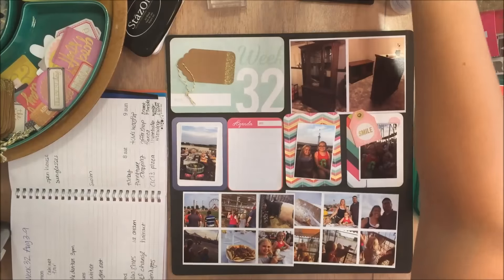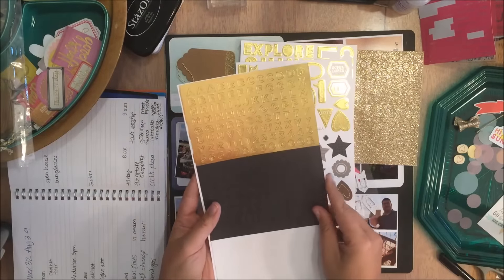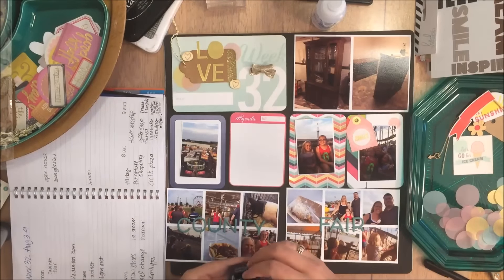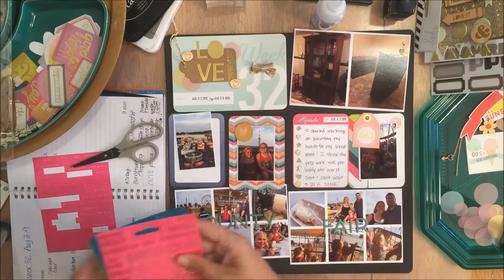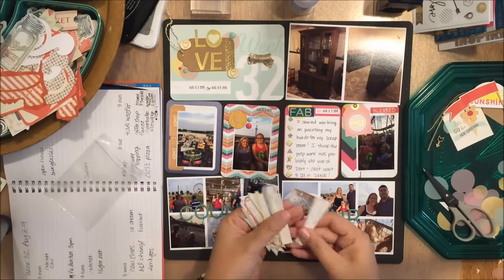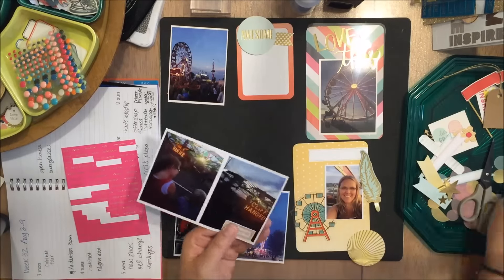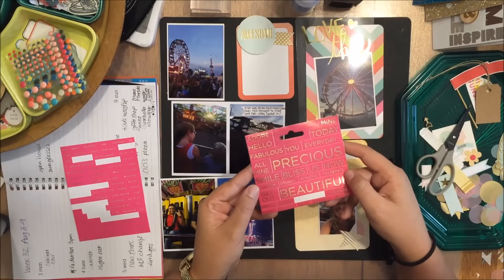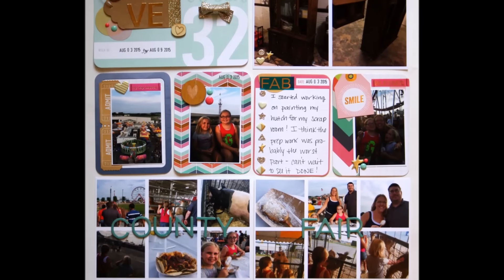Project Life Process #11 - Week 32 using Project 52 core kit and a GIVEAWAY! *CLOSED*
Hey all! Super excited today to share my week 32, especially because I surpassed 100 subscribers! Thank you so much for your support and kind words, it means so much to me! I want to give back to you, my subscribers, so make sure to watch and listen to see how you can win some brand new embellishments from Close to My Heart!